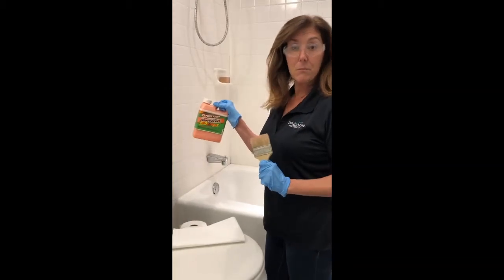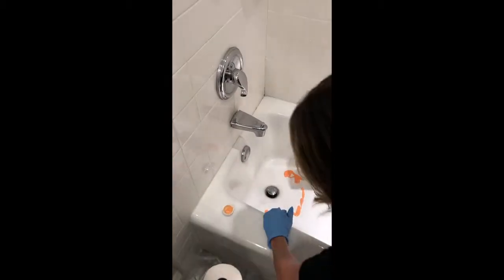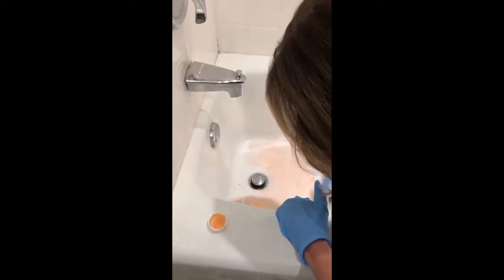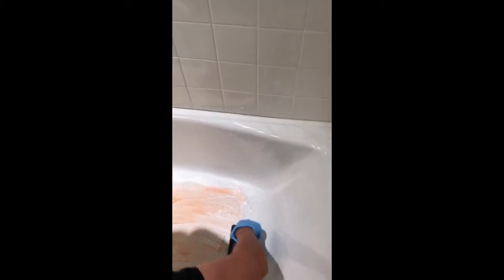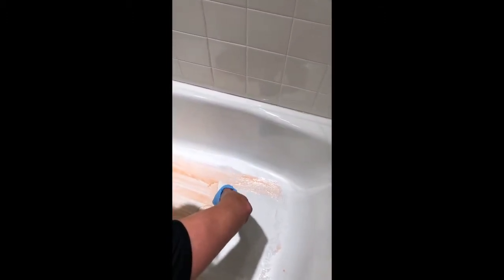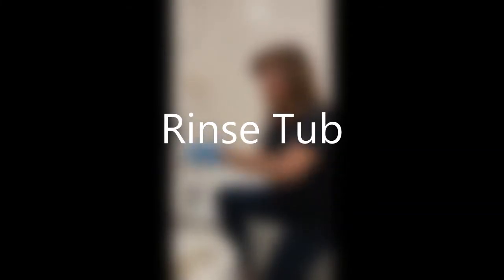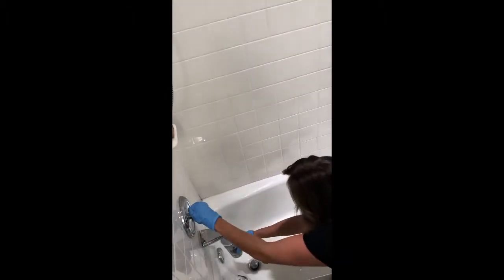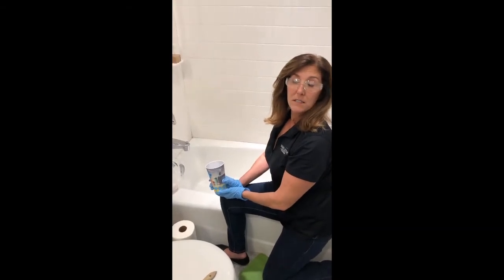How to Strip Tub Guard Non Slip Coating from Bathtub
How to remove Innovative Tub Solution's non slip coating from your bathtub using an eco-friendly stripper you can buy at Home Depot.  This will not damage your bathtub's original surface.  This demonstration is specific to our aftermarket, waterbased non slip coating and may not work with other coatings, especially if the coating is epoxy based.  Epoxy based coatings will need a stronger chemical stripper, such as Jasco or KleanStrip.